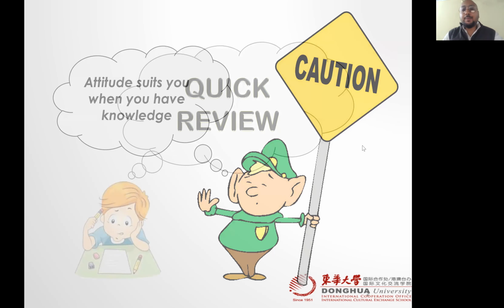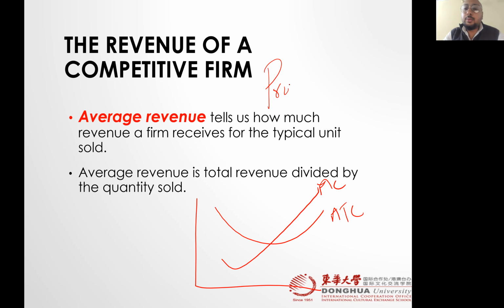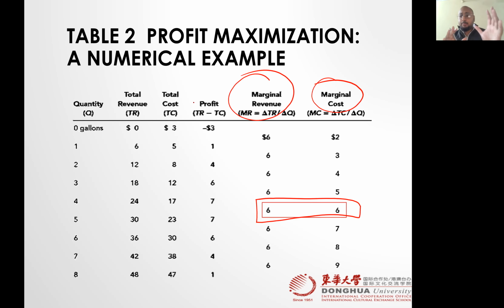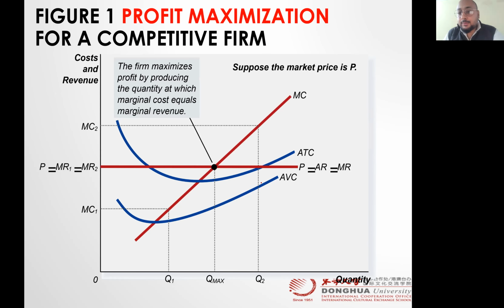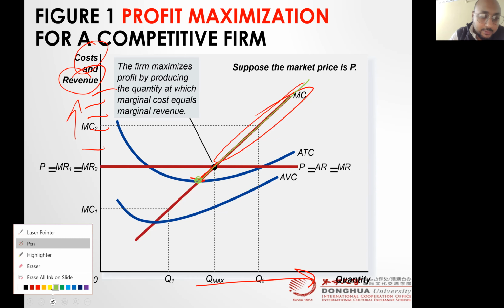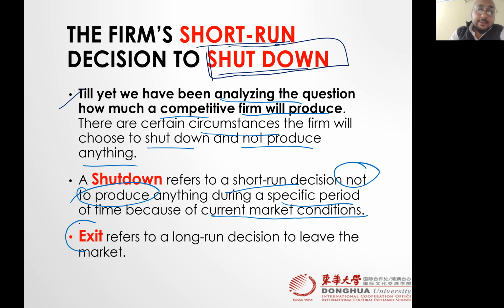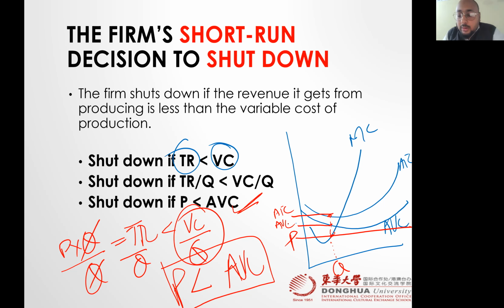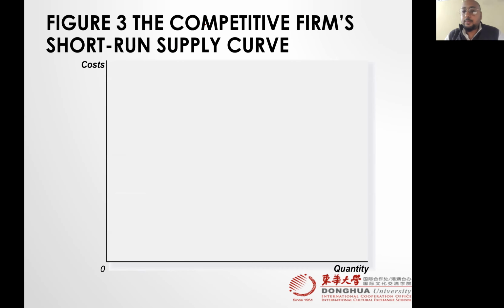Microeconomics (Spring 2023) Lecture 10 - Firms in Competitive Markets - 1